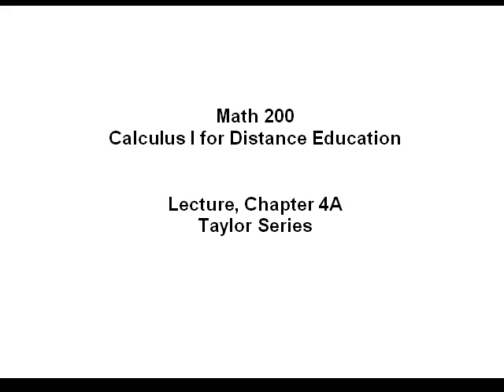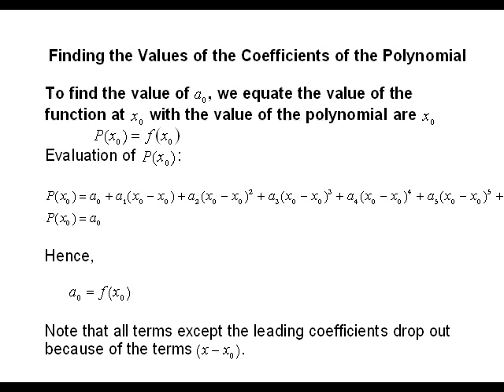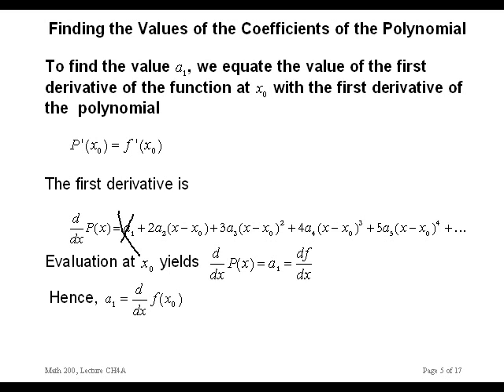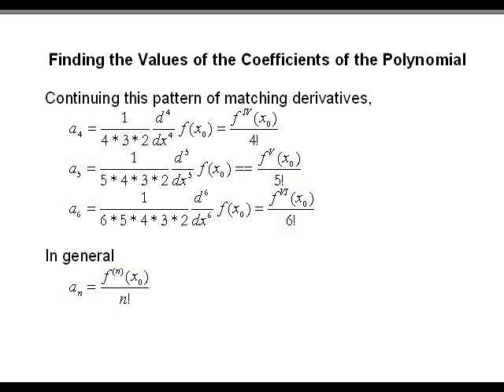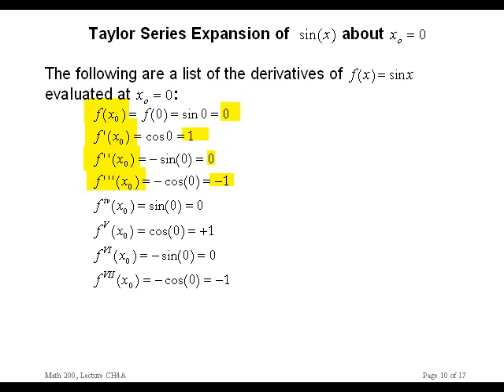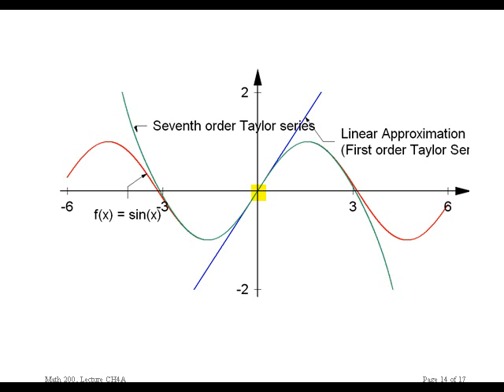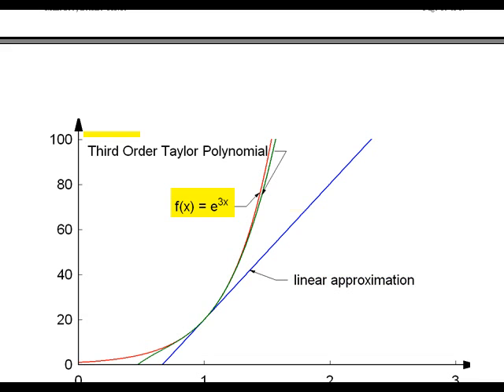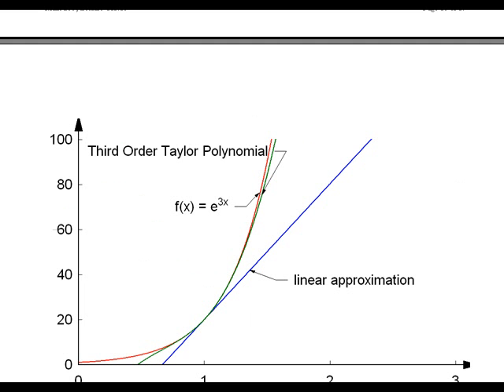Calculus I Ch 4a Taylor Series